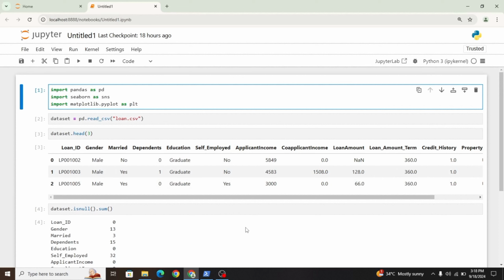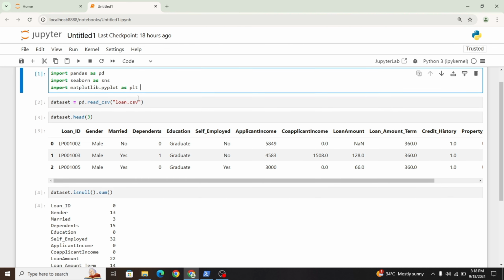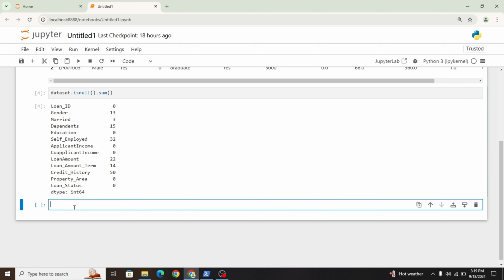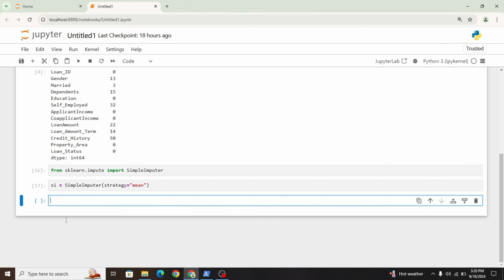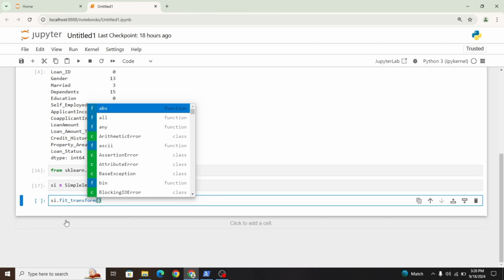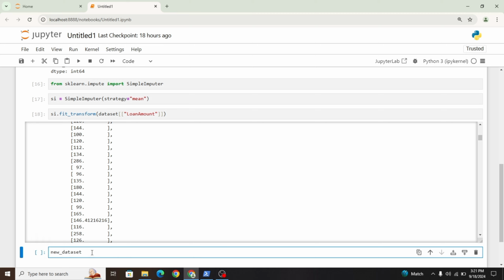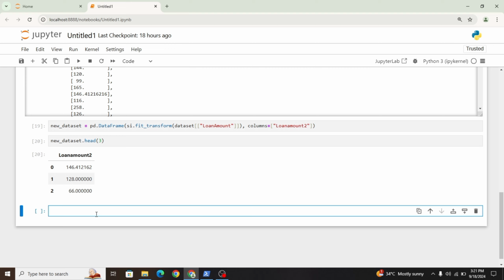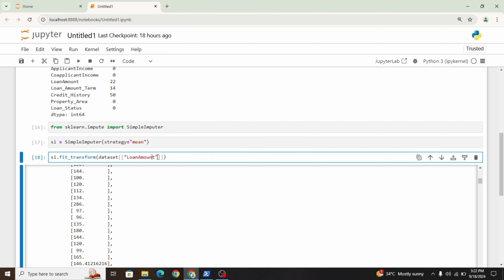Handling Missing Values in Machine Learning using Scikit-learn | Data Imputation | Tutorial 9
In this tutorial, we’ll explore how to handle missing values in Machine Learning using Scikit-learn! Missing data can seriously impact your model's accuracy, but with the right techniques, you can manage it effectively. Learn the best imputation methods available in Python using Scikit-learn to keep your dataset complete and reliable! 🧑‍💻

In this video, you’ll discover:

1. Why handling missing data is essential for Machine Learning models
2. Step-by-step guide to Simple Imputer from Scikit-learn
3. Mean, Median, and Most Frequent Imputation techniques
4. Best practices for choosing the right method based on your data
5. How imputation affects model accuracy
By the end of this video, you'll have a solid understanding of how to manage missing values in Python and ensure that your machine learning models perform their best. 📈